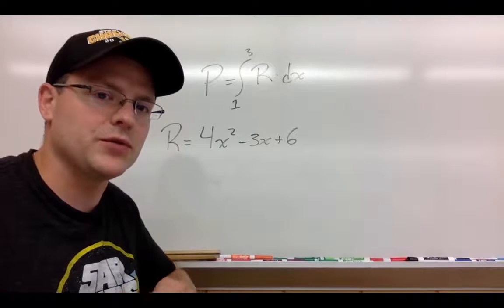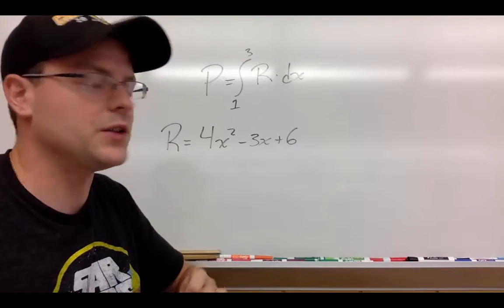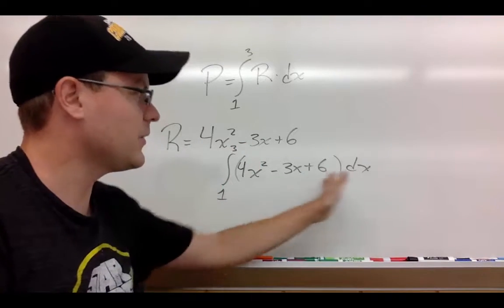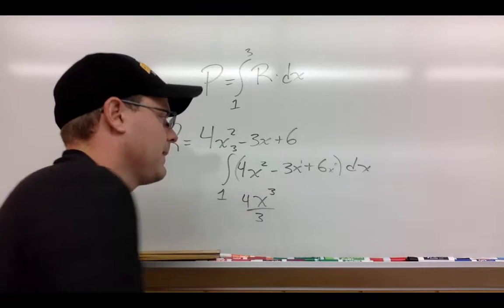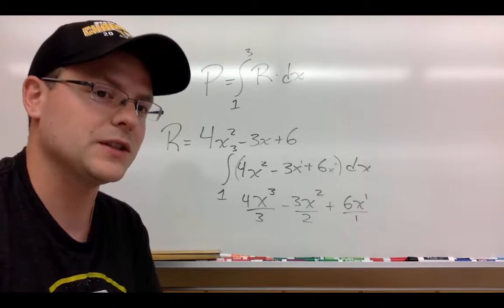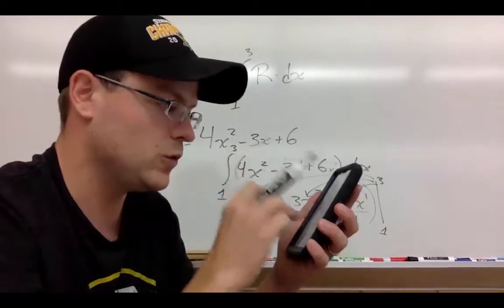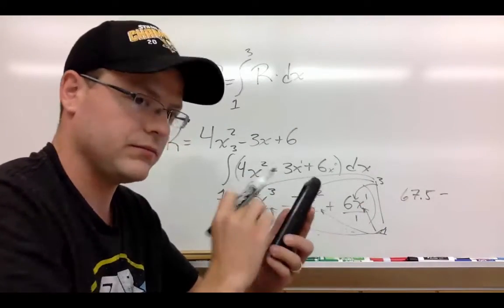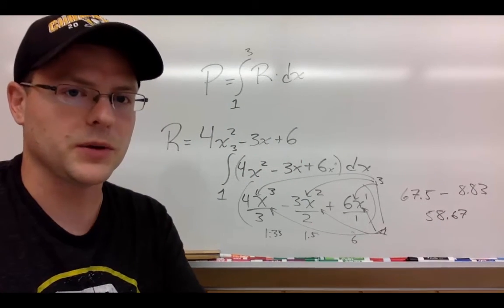Calculus Ex 2